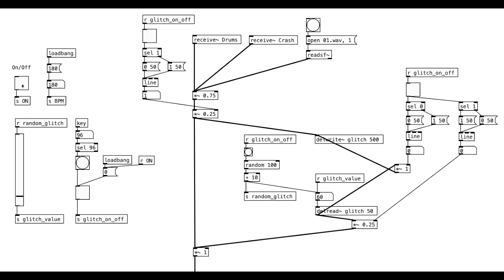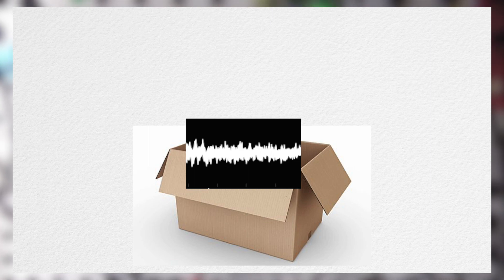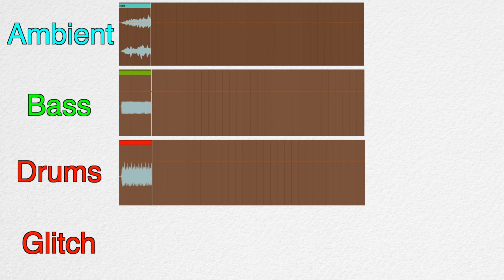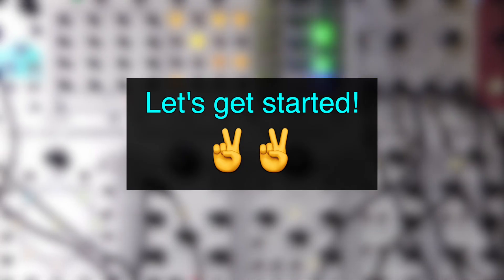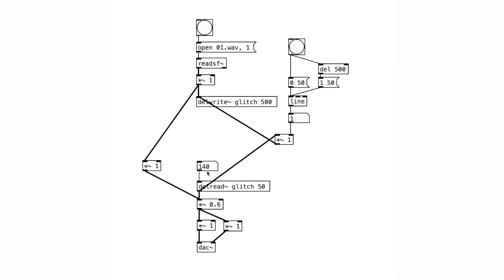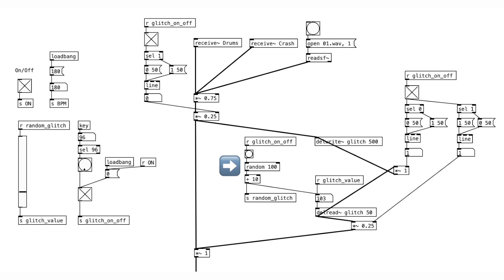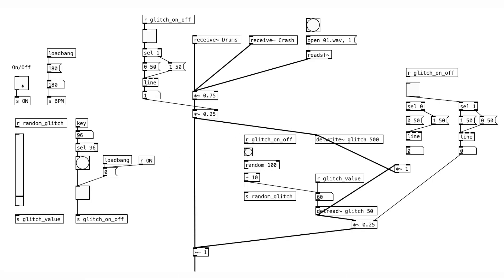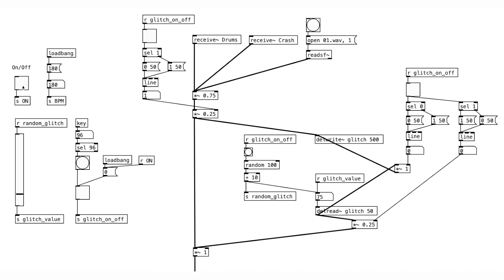How to Create Glitch Sound in Pure Data!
Let's create glitch sound in Pure Data by using the delay object! It's actually easier than expected!